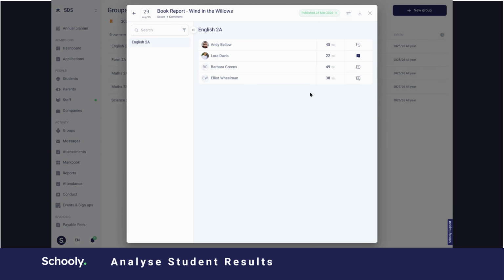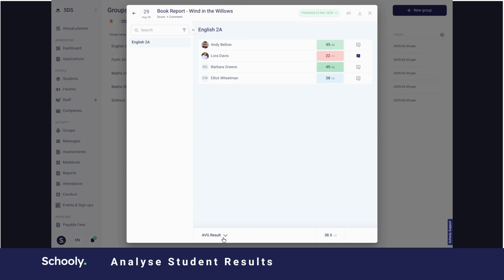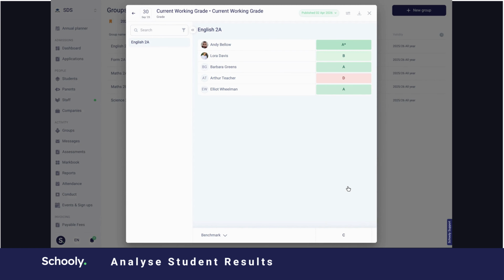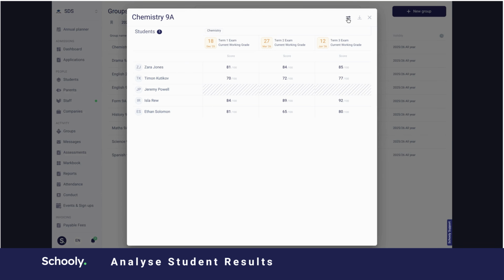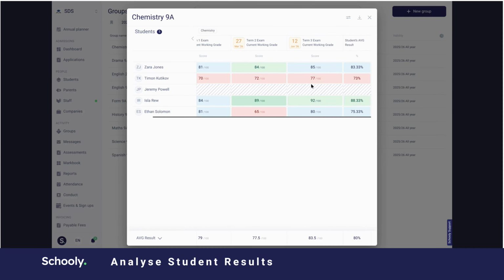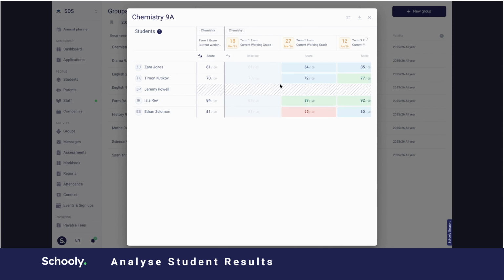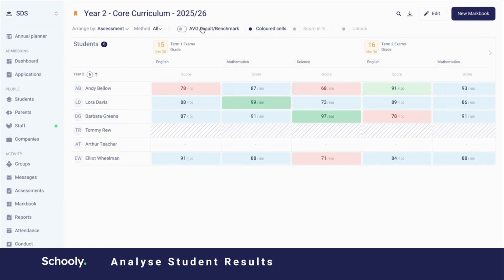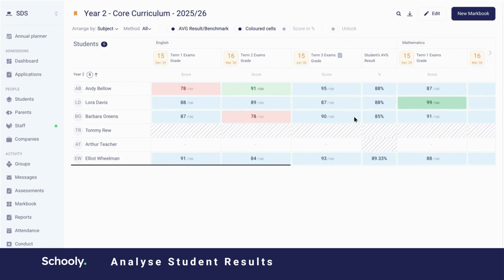Analyse Student Results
Identify learning gaps and track progress in just a few clicks. In this video, we show you how to quickly pinpoint areas where students need extra support and monitor their improvement over time with clear, actionable insights. From intuitive dashboards to real-time reporting, you’ll discover how to make smarter decisions without the overwhelm.